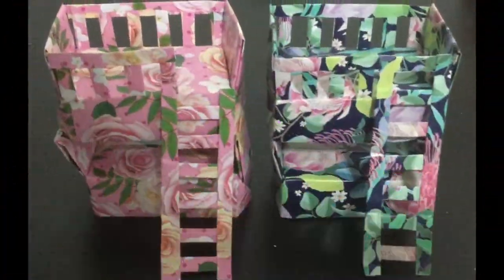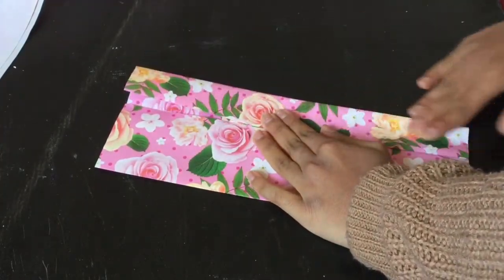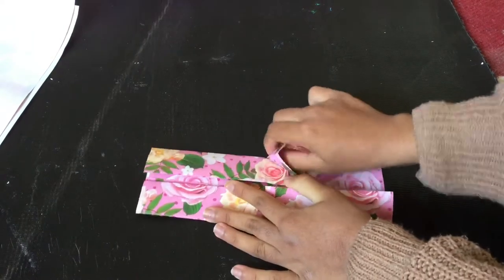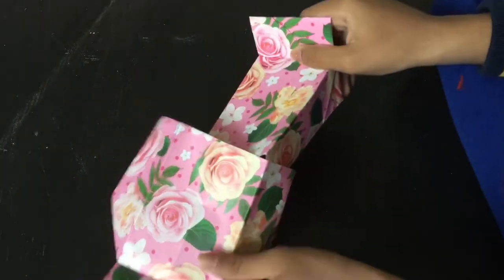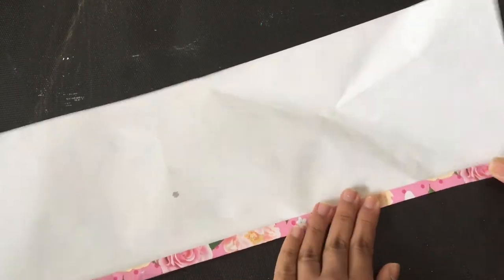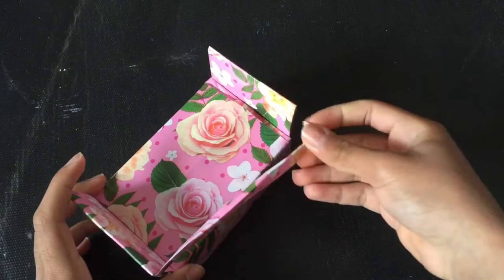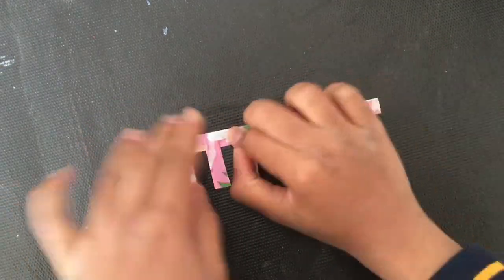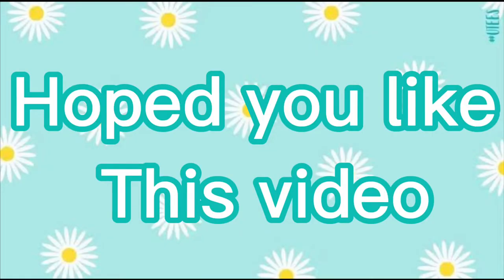Origami miniature Bunk bed! 5 minutes to make the bed! So easy Paper craft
In this channel there is going to be a lot of fun content and creativity. My channel is for people who like doing crafting like wall hangings and miniature clay art, along with a bit of moral stories and skits that everyone can enjoy. We also do some devotional videos. 🥰😀😀🙂🙂🤗😜:D